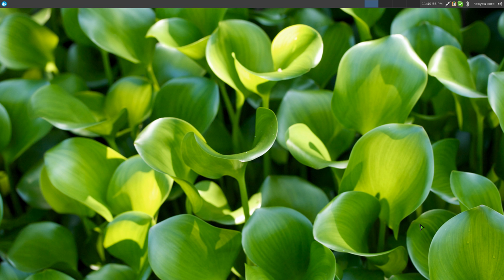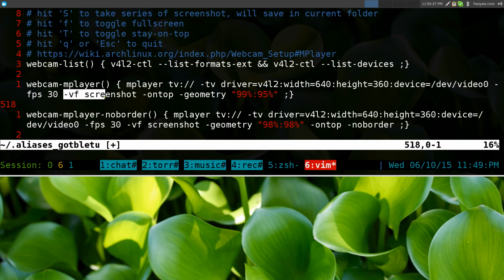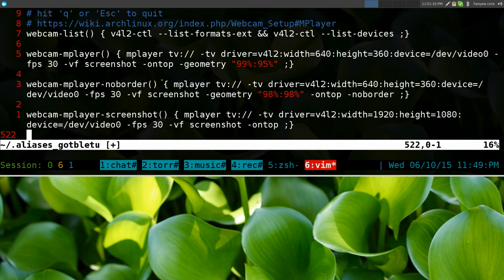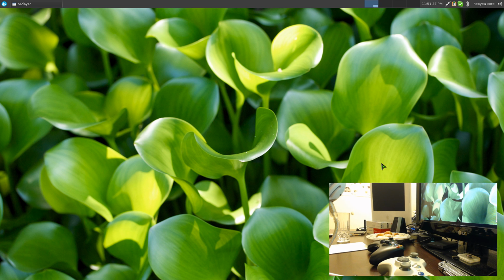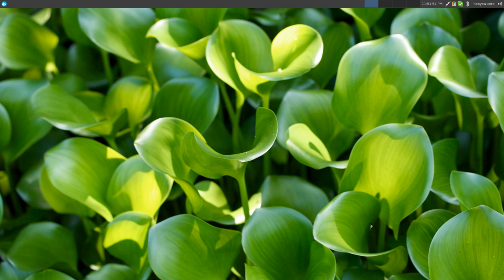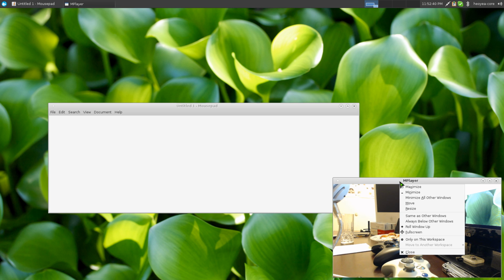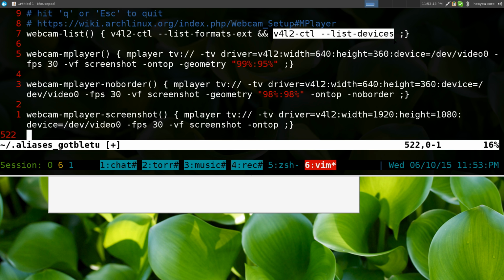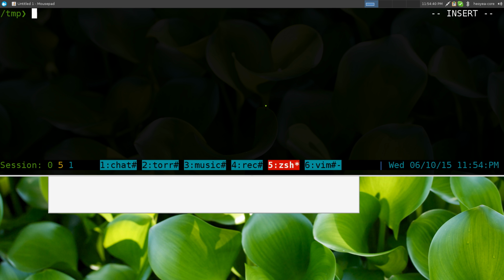Webcam Live Preview with Mplayer - Linux GUI CLI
You might need to install v4l-utils package

# mplayer to display webcam
# hit 's' to take screenshot, will save in current folder
# hit 'S' to take series of screenshot, will save in current folder
# hit 'f' to toggle fullscreen
# hit 'T' to toggle stay-on-top
# hit 'q' or 'Esc' to quit

webcam-list() { v4l2-ctl --list-formats-ext && v4l2-ctl --list-devices ;}

webcam-mplayer() { mplayer tv:// -tv driver=v4l2:width=640:height=360:device=/dev/video0 -fps 30 -vf screenshot -ontop -geometry "99%:95%" ;}

webcam-mplayer-noborder() { mplayer tv:// -tv driver=v4l2:width=640:height=360:device=/dev/video0 -fps 30 -vf screenshot -geometry "98%:98%" -ontop -noborder ;}

Rightclick on titlebar if you need to have window visible on all workspaces/ always on top toggle